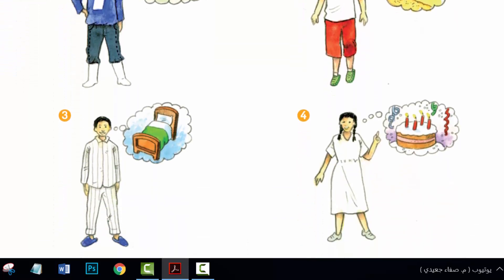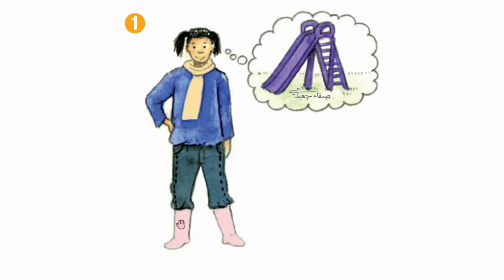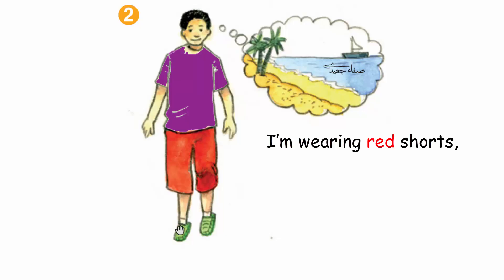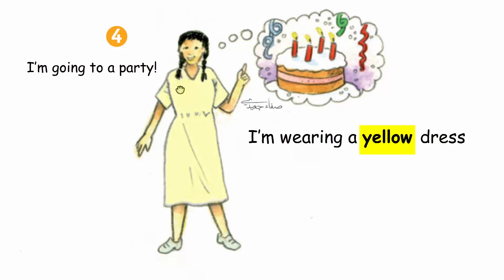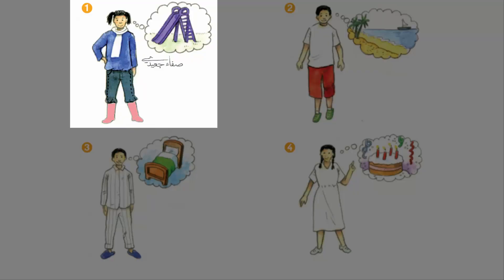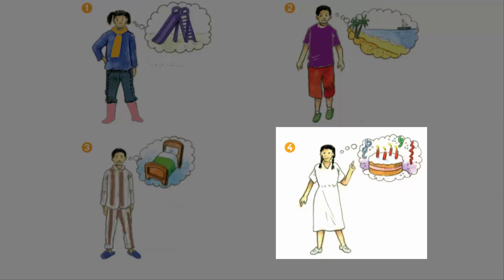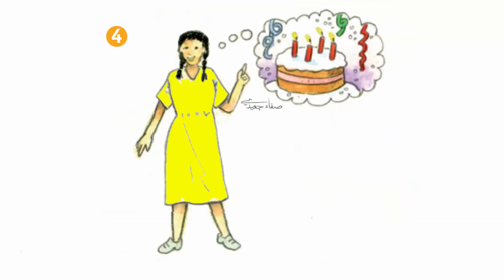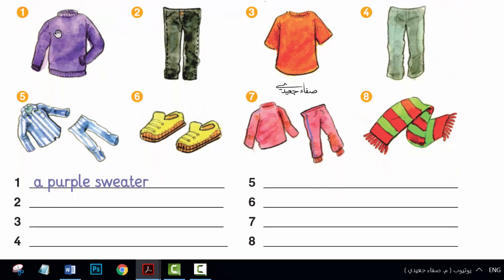صفحة 26 إلى 27 || إنجليزي صف 3 فصل 2